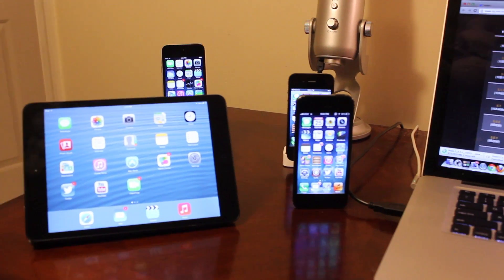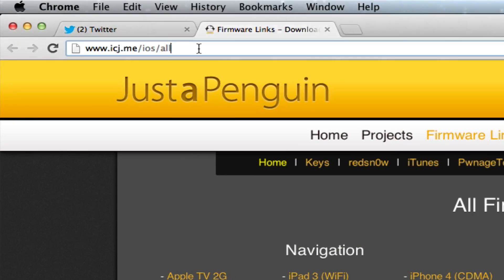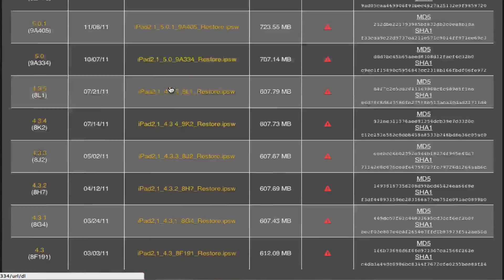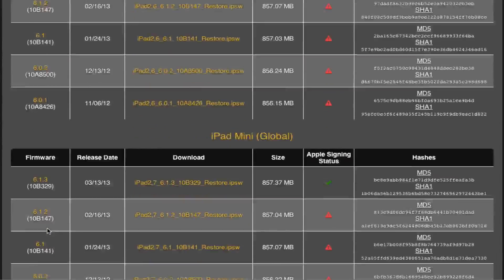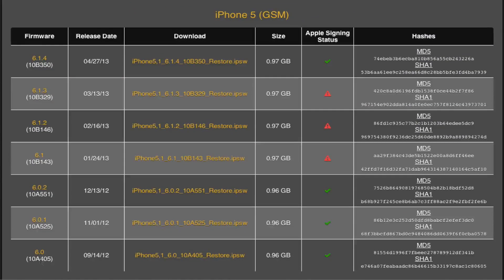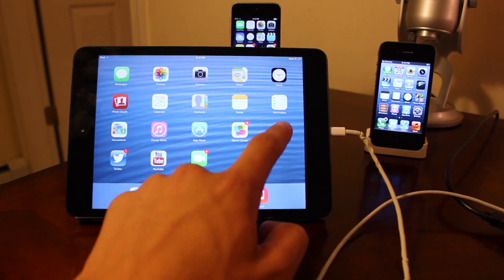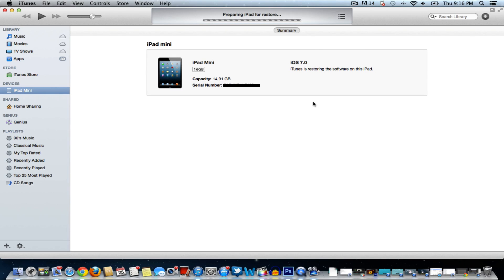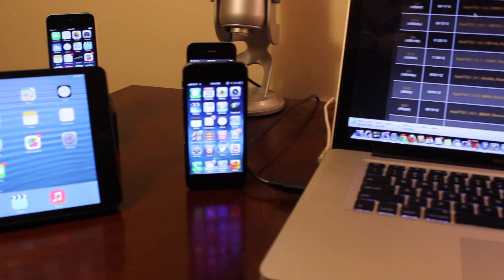Apple Signing iOS 6.0.x - Downgrade iOS 6.1.3 to iOS 6.0.2 for iPhone 5/4S/4, iPad 4/3/Mini - Closed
Earlier today there was a flaw in Apple's servers that opened up a window of opportunity to downgrade devices running iOS 6.1.3 to iOS 6.0.x firmware. This window only lasted an hour long (shut down now) and users were able to downgrade and jailbreak there fresh devices! If you accidentally updated to iOS 6.1.3 or bought a new device that came pre-installed with iOS 6.1.3 then hopefully you lucked out! Let me know below if you got in!